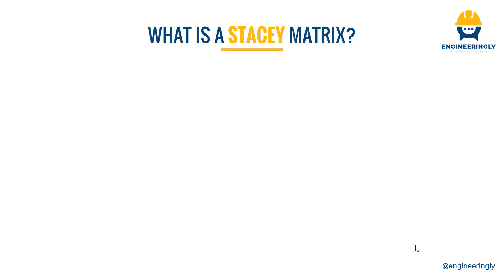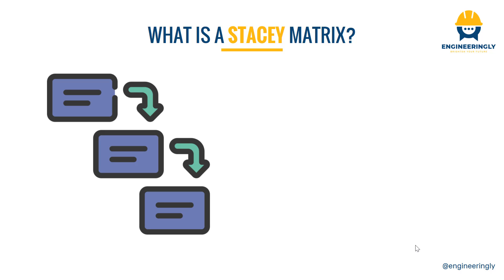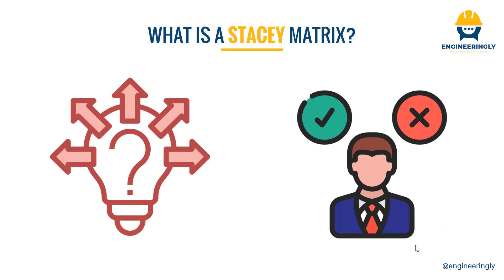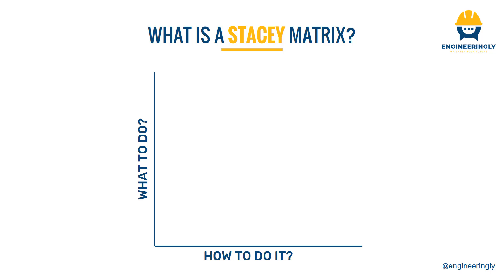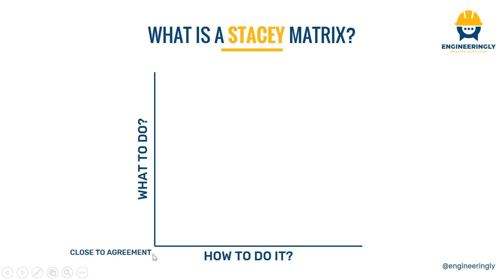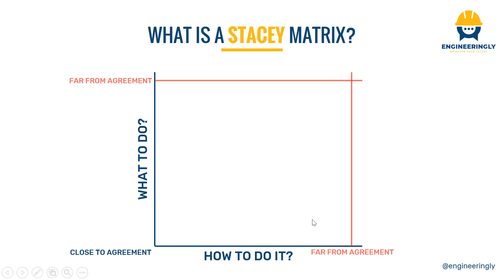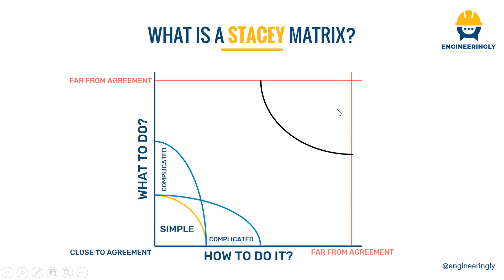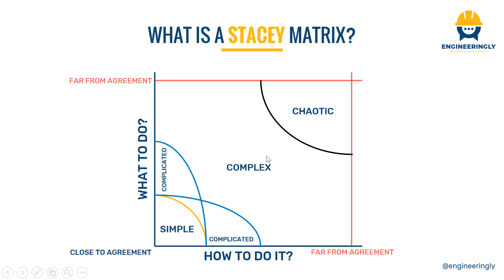What is Stacey Matrix?